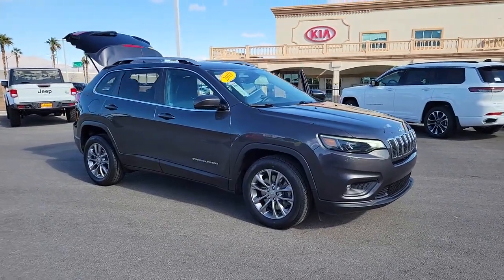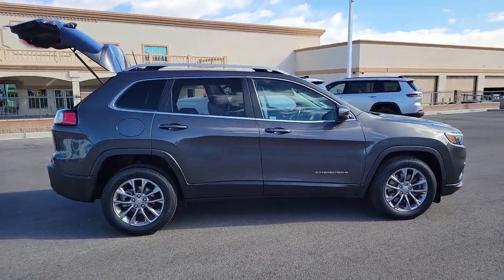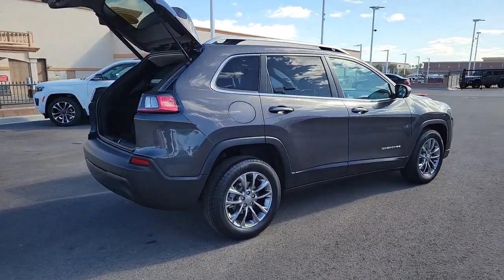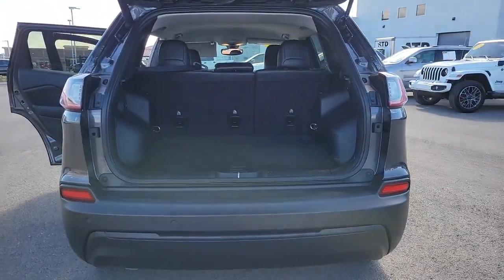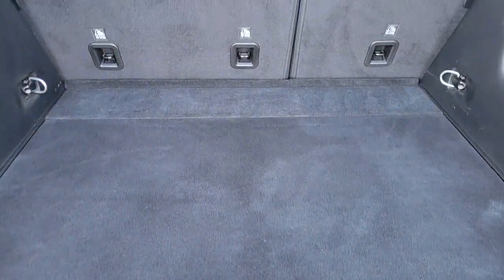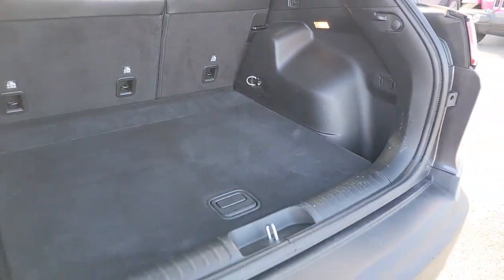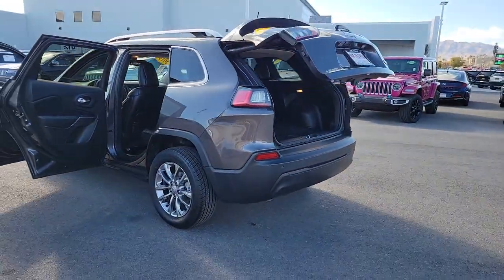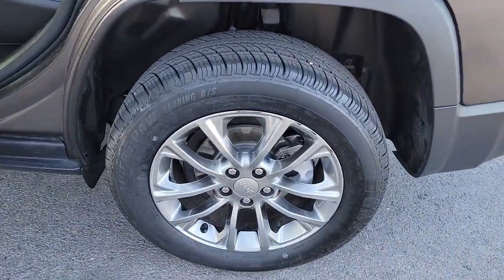2019 Jeep Cherokee North Las Vegas, Paradise, Henderson, Boulder City, Summerlin South, NV CLB1891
Granite Crystal Metallic Clearcoat Used 2019 Jeep Cherokee Latitude Plus available in Las Vegas, Nevada at Jim Marsh Chrysler Jeep. Servicing the Paradise, Henderson, Boulder City, Summerlin South, NV area.

8575 W. Centennial Pkwy

Granite Crystal Metallic Clearcoat 2019 Jeep Cherokee Latitude Plus FWD 9-Speed 948TE Automatic 2.4L I4 115V Auxiliary Power Outlet Air Conditioning ATC w/Dual Zone Control Auto-Dimming Rear-View Mirror Comfort/Convenience Group Humidity Sensor Integrated Voice Command w/Bluetooth Latitude Plus Badge (DISC) ParkView Rear Back-Up Camera Power driver seat Power Liftgate Premium Air Filter Quick Order Package 2BD Radio: Uconnect 4 w/7 Display Remote keyless entry Remote Start System Security Alarm Universal Garage Door Opener Wheels: 17 x 7 Satin Carbon Aluminum.brbrJim Marsh Chrysler Jeep was a proud recipient of the FCA Customer First Award for Excellence in both 2017 and 2018. This award is given to recipients who have achieved the highest level of customer experience in the areas of performance measures process validation employee survey training certification and faculty certification. Recent Arrival! *MSRP is the Manufacturers Suggested Retail Price (MSRP) of the vehicle. It does not include any taxes fees or other charges. * Pricing provided may vary significantly between website and dealer as a result of supply chain constraints. Pricing shown is non-binding and does not constitute an offer. Contact your dealer for updated vehicle pricing. Dealer pricing plus reconditioning fees on all preowned vehicles Love Your Car Care Package which includes: BT Series security catalytic converter protection key replacement door edge guards on all preowned vehicles and market adjustments on new vehicles. You may not qualify for the offers incentives discounts or financing. Offers incentives discounts or financing are subject to expiration and other restrictions. See dealer for qualifications and complete details. * Images prices and options shown including vehicle color trim options pricing and other specifications are subject to availability incentive offerings current pricing and credit worthiness. * In transit means that vehicles have been built but have not yet arrived at your dealer. Images shown may not necessarily represent identical vehicles in transit to your dealership. See your dealer for actual price payments and complete details.